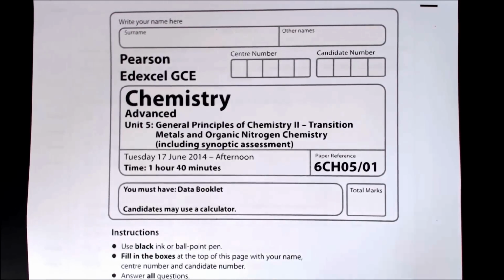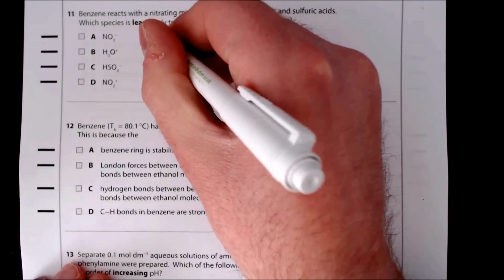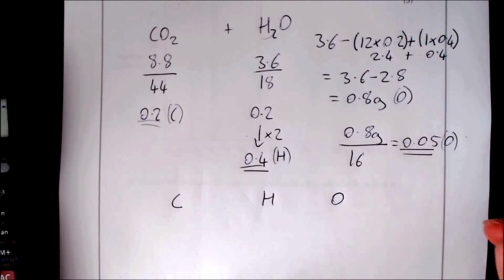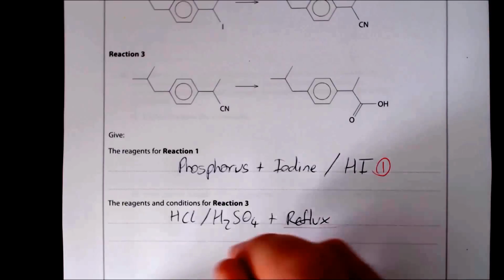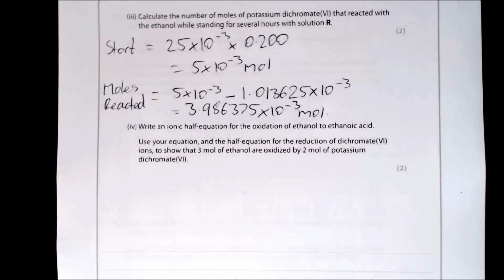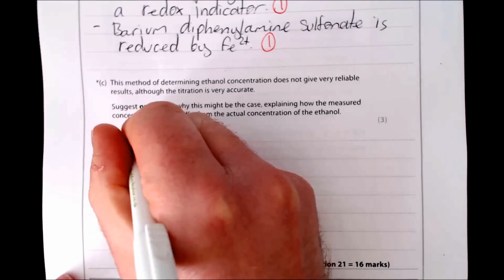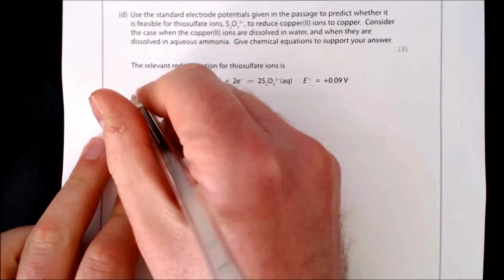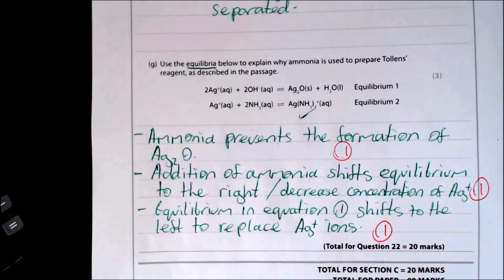EDEXCEL Unit 5 June 2014 past paper work through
This video will go through all the questions in the EDEXCEL Unit 5 June 2014 paper. This video will show you all the hints and tips to make sure you can refine your exam technique and grab as many marks as you can. Remember knowing the content is only half of it, knowing how to answer exam questions is the other half.